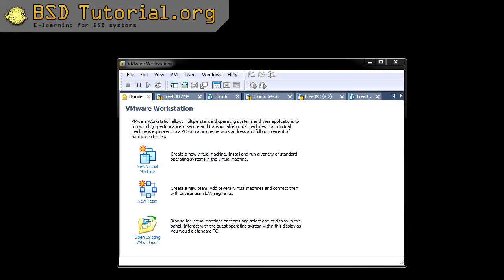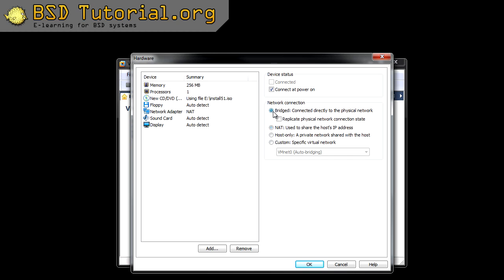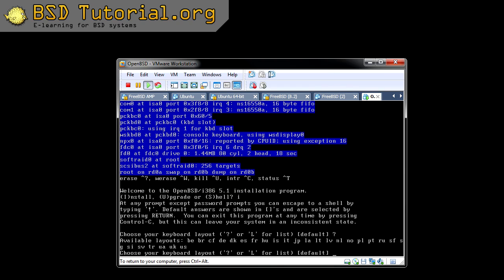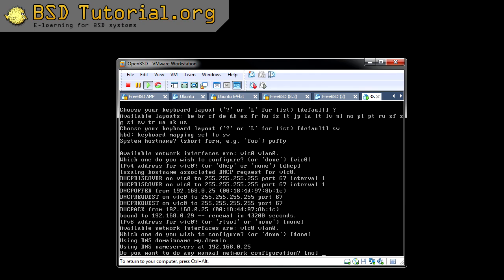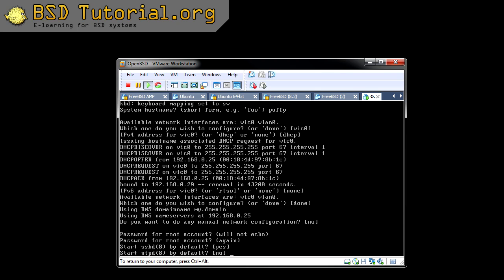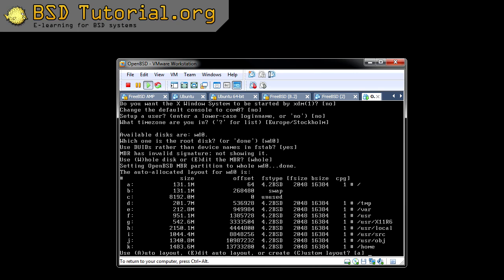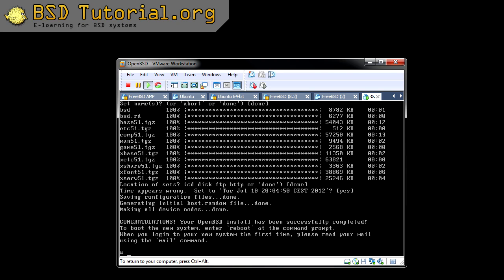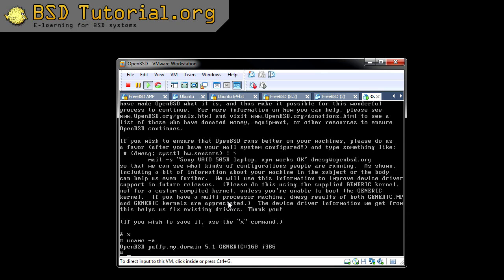OpenBSD - Simple Installation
This video guides you how to install OpenBSD on the entire harddisk drive.